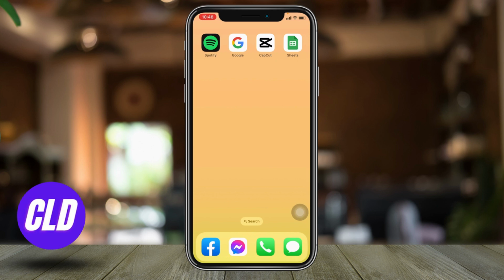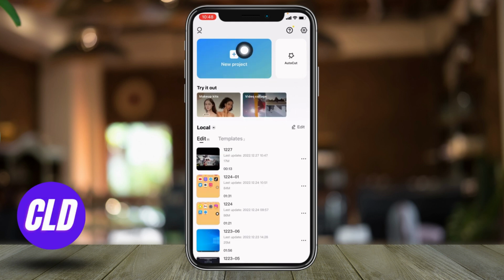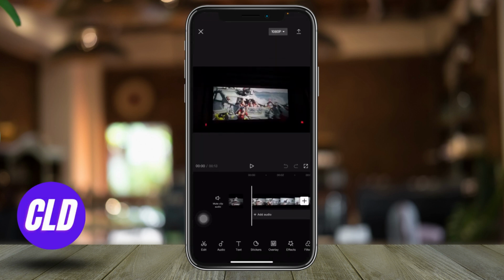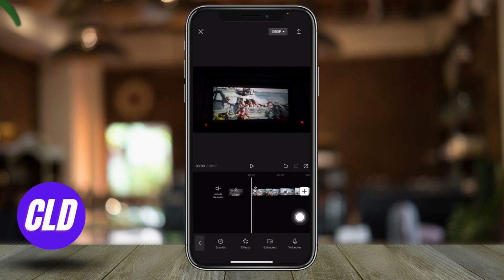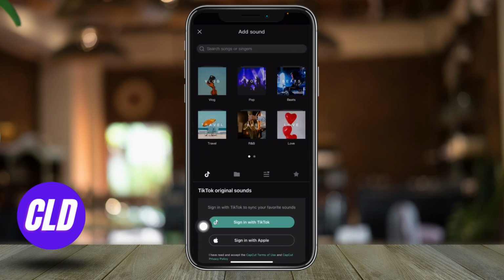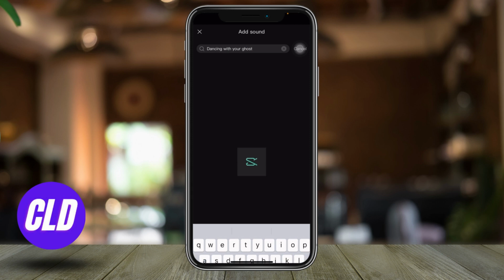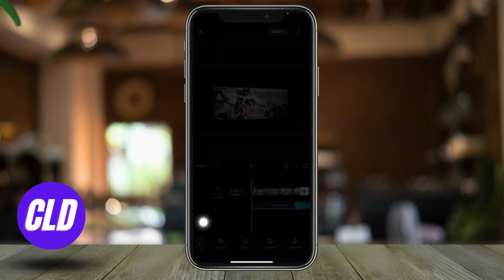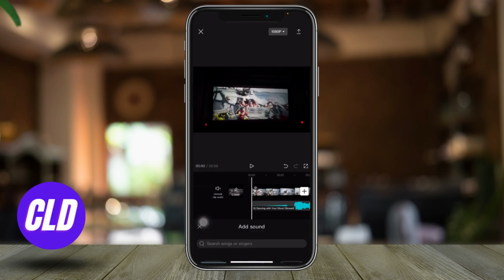How To Add Music In CapCut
In this tutorial, you'll learn how to add the perfect soundtrack to your CapCut videos with just a few simple steps. Whether you're a beginner or a seasoned editor, this guide will show you how to mute the original audio, add a new audio track, and even sync sounds from TikTok. With this knowledge, you'll be able to create stunning and engaging videos that stand out from the crowd.

0:00 - Introduction
0:05 - Overview of the editing process
0:10 - Muting original audio and adding a new audio track
0:45 - Syncing sounds from TikTok

Make sure to Give Us a Like 😊